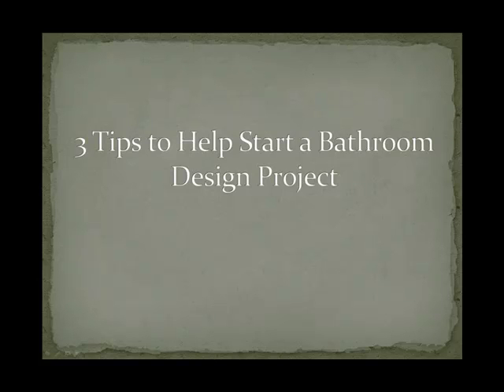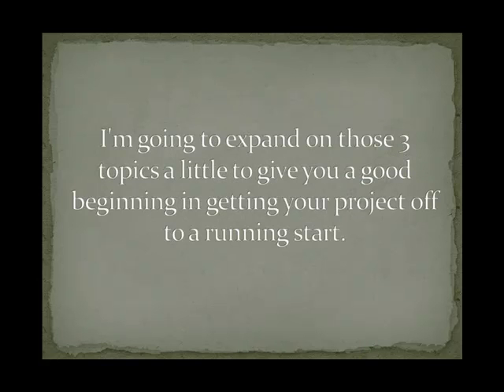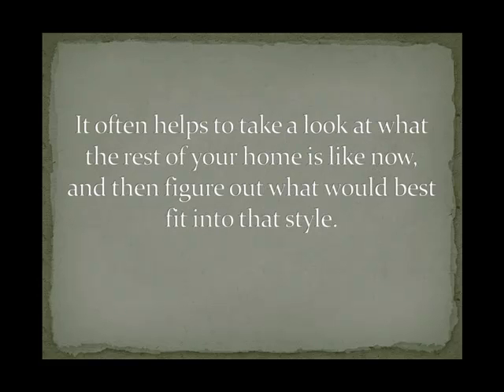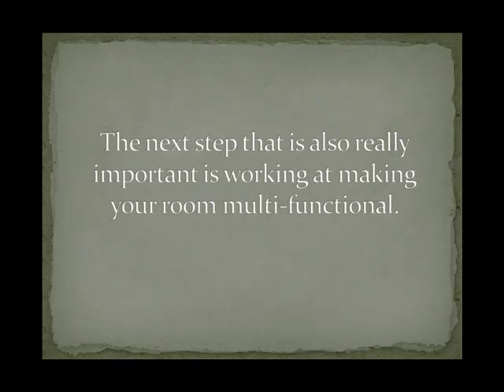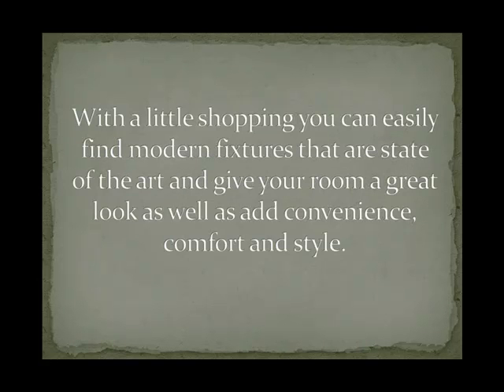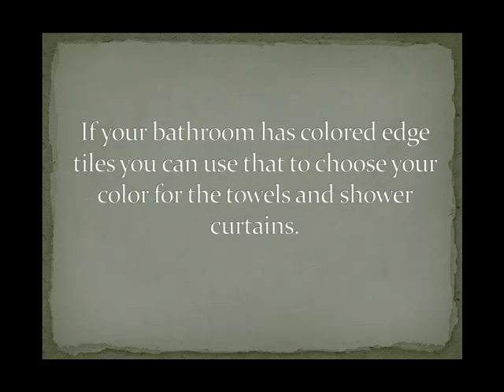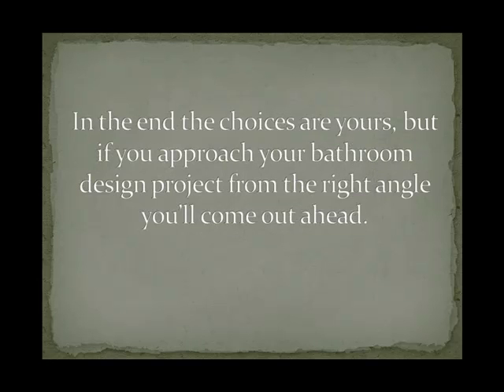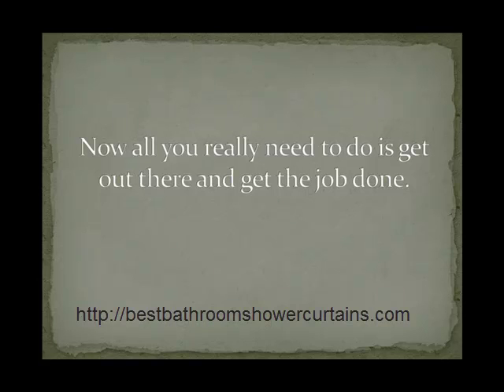3 Design Tips For Your Bathroom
Learn what needs to be done to get your bathroom design project off the ground and producing results.